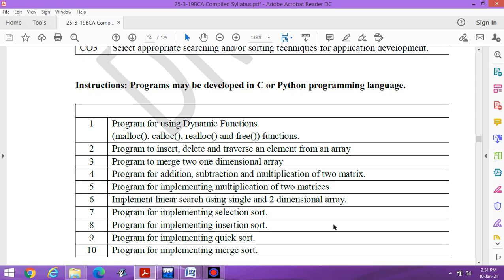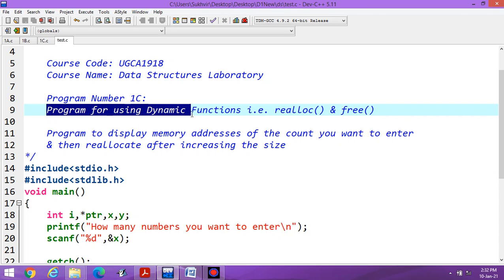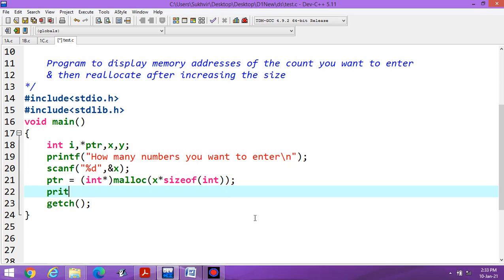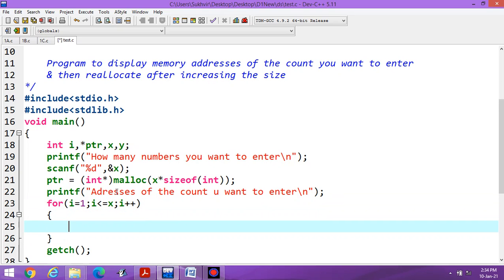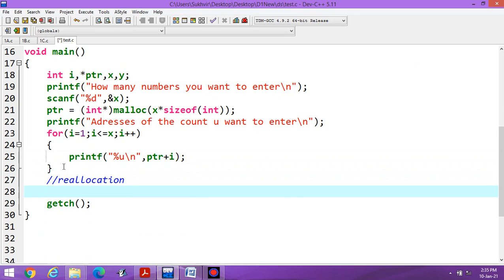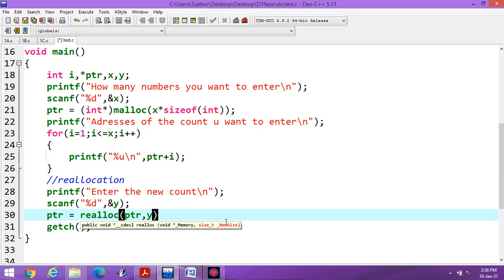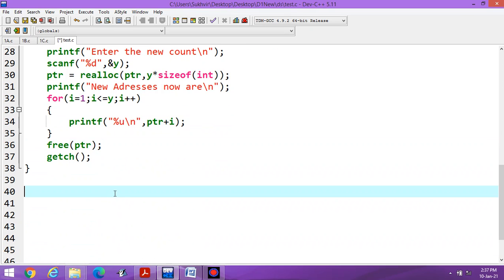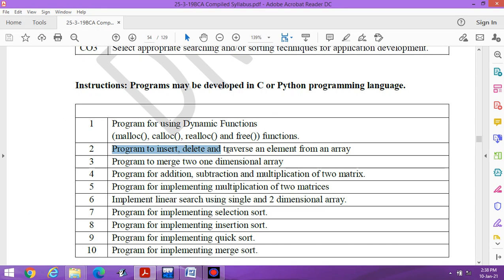DS Lab Part 1C:Program for using Dynamic Functions i.e. realloc() and free()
Bachelor of Computer Applications (BCA) IIIrd Semester
I. K. Gujral Punjab Technical University

Course Code: UGCA1918
Course Name: Data Structures Laboratory

Program for using Dynamic Functions i.e. realloc() and free()
Program to display memory addresses of the count you want to enter
& then reallocate after increasing the size